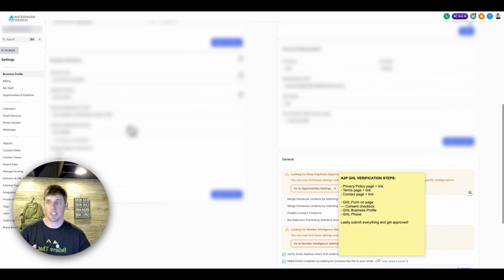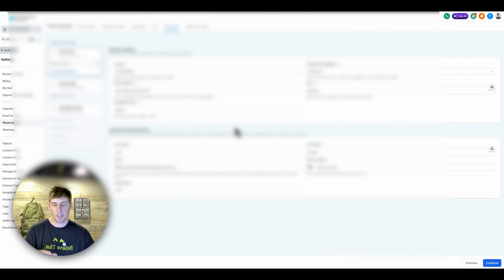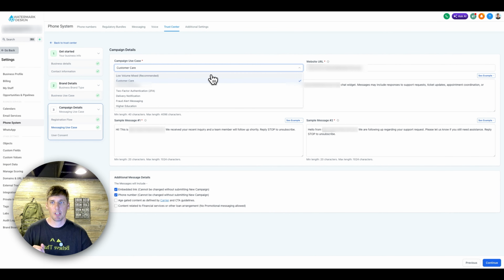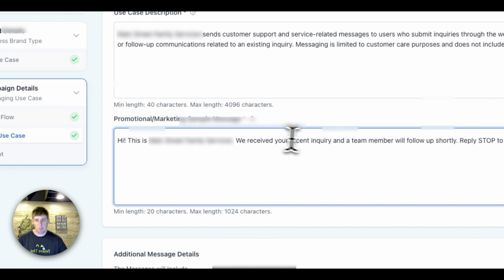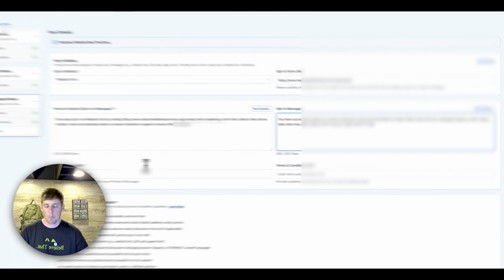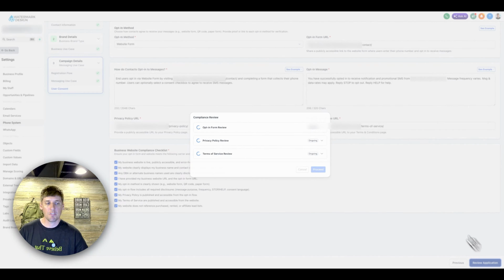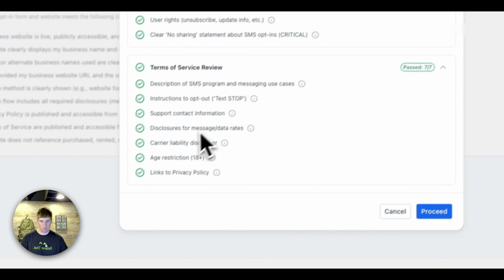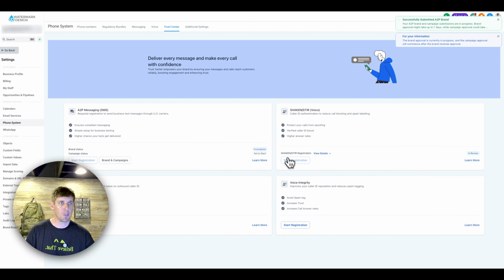A2P 10DLC Denied? Do This Instead (100% Approval Strategy)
Watch me complete a real GoHighLevel A2P registration using an actual client account that gets approved.

See exactly what to enter, where to click, and how I completed every step.

This video is one section of the complete walkthrough.
If you're starting from scratch, watch the full tutorial above.

If you'd rather not build this yourself, I help small businesses:

• Build high-converting websites
• Set up GoHighLevel automations
• Capture and follow up with leads automatically

💬 What would you automate first in your business with GoHighLevel?